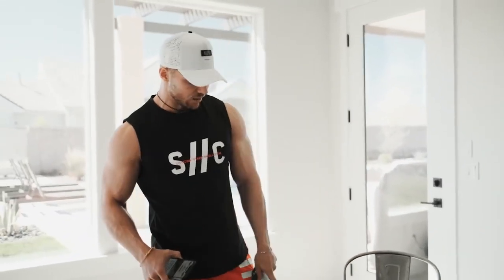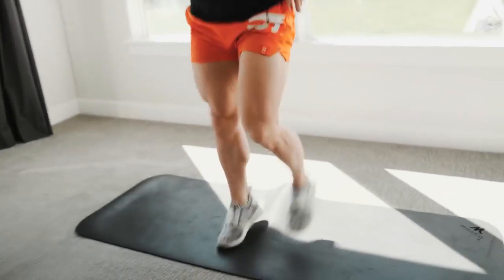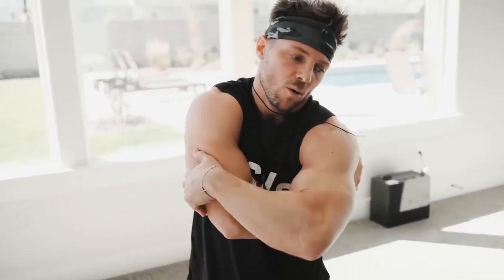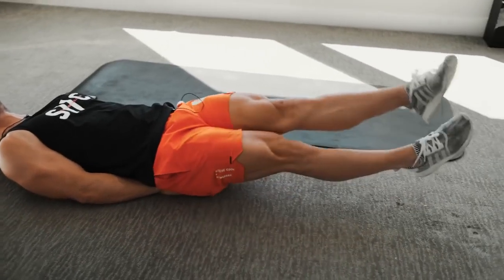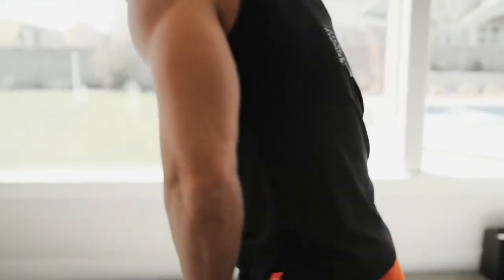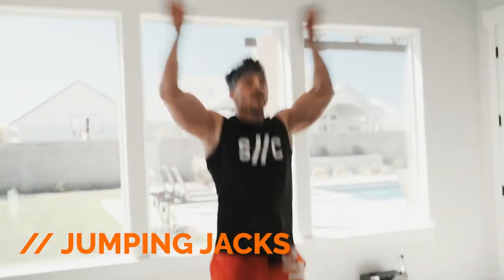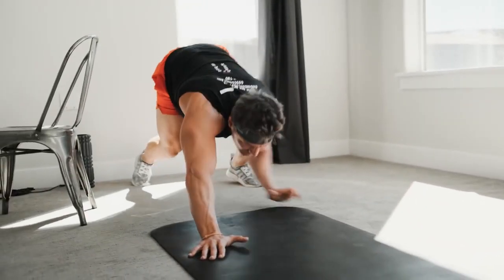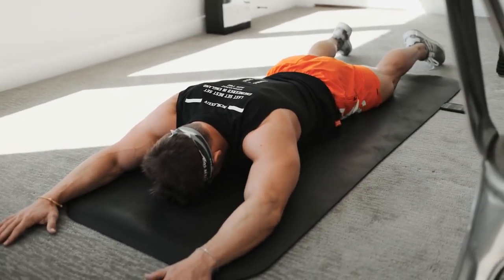15-Minute Fat-Burning Workout for Maximum Results I No Days Off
In this high-energy video, we're excited to present a 15-minute fat-burning workout that will get your heart pumping and help you torch calories. If you're looking to elevate your fitness routine, boost your metabolism, and burn fat effectively, you're in for a treat.

Intense Fat-Burning Workout: Join us for a dynamic and fast-paced workout designed to maximize calorie burn and target fat loss. This 15-minute session is packed with a variety of exercises and intervals that will challenge your cardiovascular endurance and engage multiple muscle groups for an efficient full-body workout.

High-Intensity Interval Training (HIIT): Our workout incorporates HIIT principles, which involve short bursts of intense exercise followed by brief recovery periods. This form of training has been shown to be highly effective for fat burning, as it increases your heart rate, boosts metabolism, and keeps your body in a calorie-burning state even after the workout.

Cardiovascular Conditioning: Get ready to elevate your heart rate and improve your cardiovascular fitness with a combination of cardio exercises such as jumping jacks, high knees, burpees, and mountain climbers. These exercises will not only help you burn fat but also enhance your endurance and stamina.

Strength and Conditioning: We'll also incorporate strength-training exercises using bodyweight or light equipment to help you build lean muscle mass. This will not only enhance your fat-burning potential but also improve your overall strength and toning.

Full-Body Workout: Our workout targets various muscle groups to ensure a balanced and effective routine. We'll include exercises for the arms, legs, core, and back, providing a comprehensive workout that will leave you feeling energized and accomplished.

Join us as we embark on this 15-minute fat-burning workout. Get ready to challenge yourself, push your limits, and achieve your fitness goals with this intense and effective workout. It's time to ignite your fat-burning potential and unleash your inner strength!